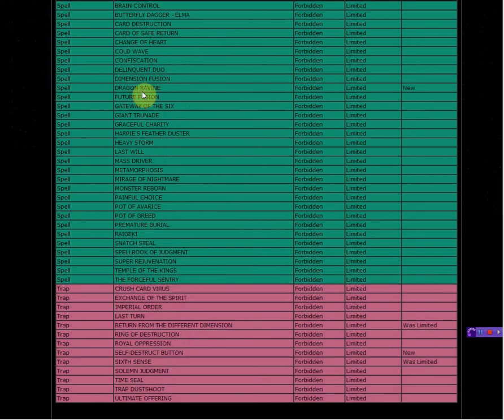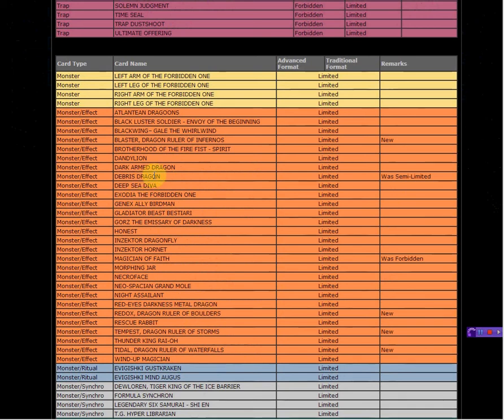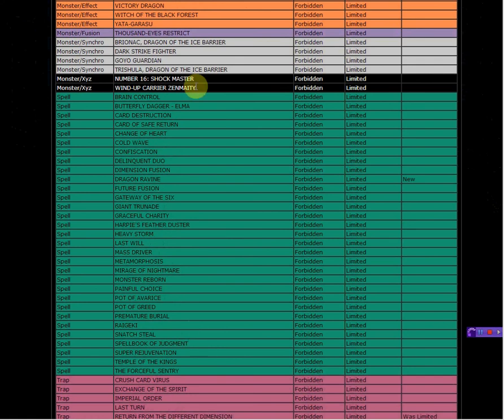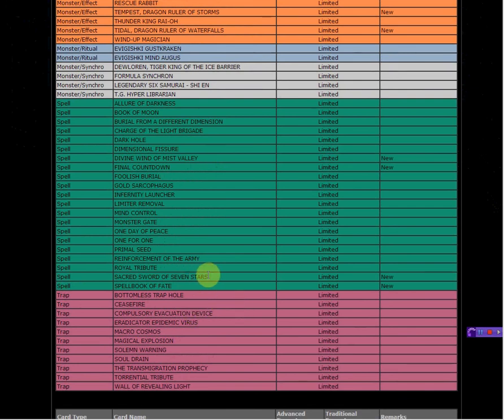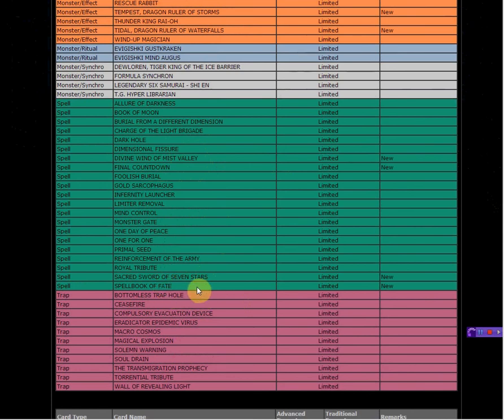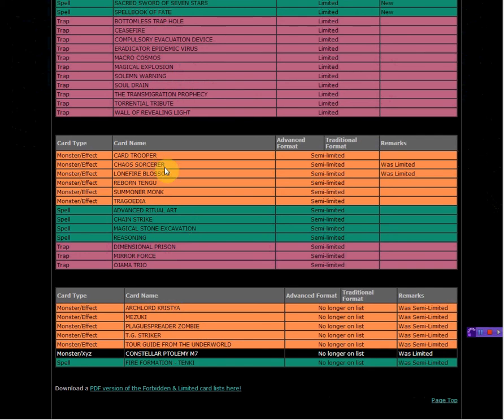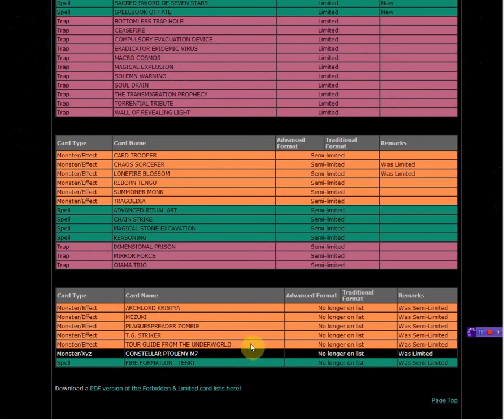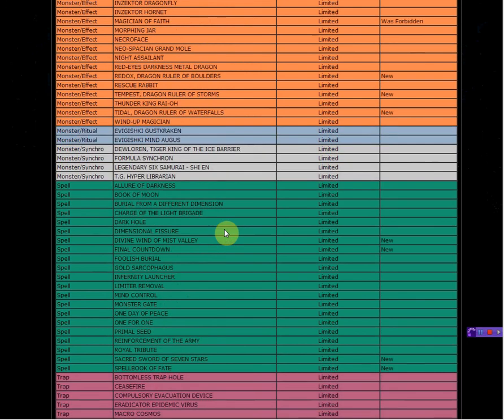Best January 2014 Yugioh Banlist Analysis EVER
chaos dragons ftw!!!  but wheres me pal goyo -.-..

simplyunlucky
youryugiohchannel
best
yugioh
deck
wind-up
inzektors
Yu-Gi-Oh!
order
of
chaos
gladiator
beast
dueling
network
DN
darkworld
2012Yu-Gi-Oh
Yugioh
Konami
Epic
Duel
Pack
Openings
Regionals
Decklist
Event
Coverage
TCG
OCG
YuGi-Tube
Community
aznpersuasion2008
dubkdad1
TeamDKF
Team
DKF
pozjoker
mkohl40
YuGiOhDuelChannel
lilwunxx
wuphlez
TeamMinoritySPG
ZTroc7
JTtheUnderdog
ThatJTkid
gcesar40
dalebellido
Prowinston
SlimXTeamSymmetry
dragon rulers
top 8 dragon ruler deck
top 8 regional deck profile
evilswarms
constellars
arg circuits
top 8 evilswarm deck profile
dueling network duelist pool
yugioh
YCS
devpro
mermail
yugioh january 2014 banlist
yugioh banlist review
yugioh banlist analysis